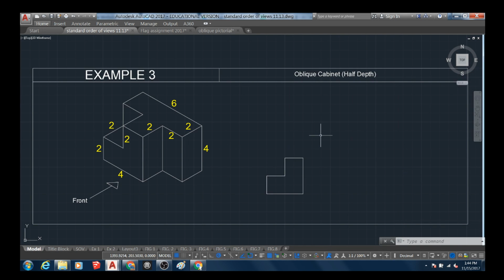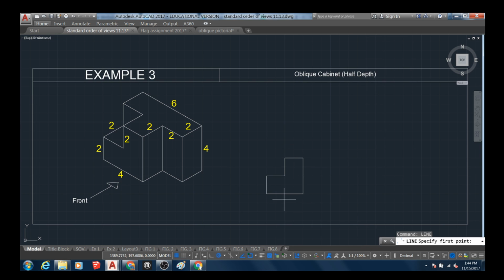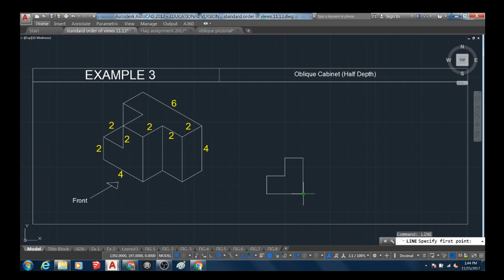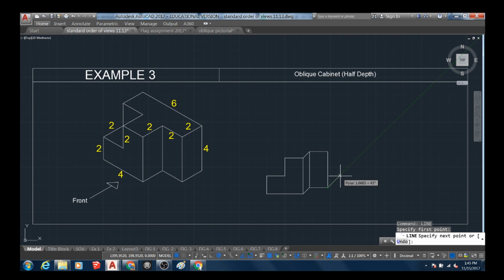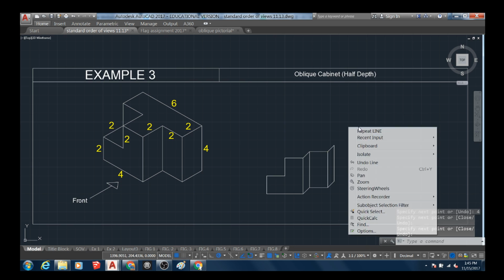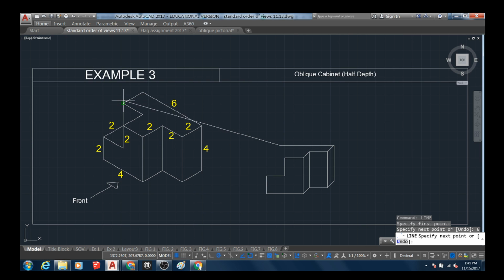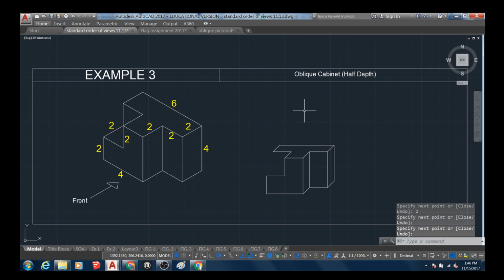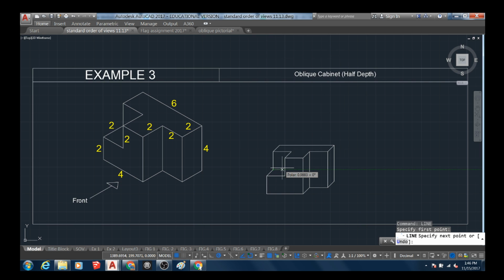Example 3 Oblique Cabinet